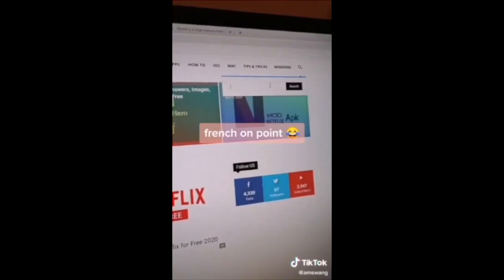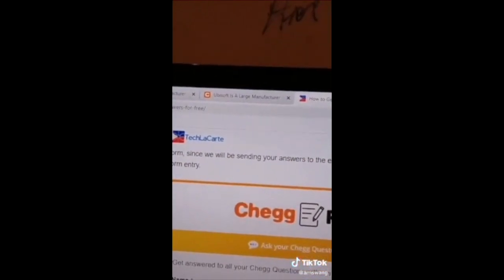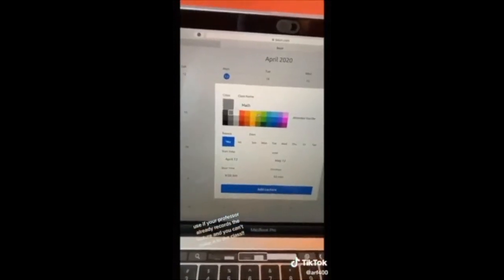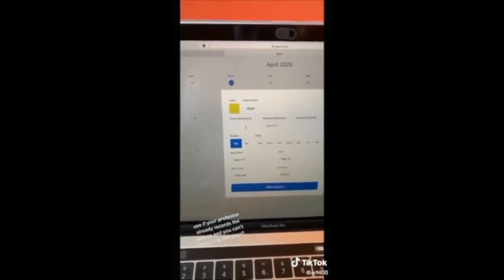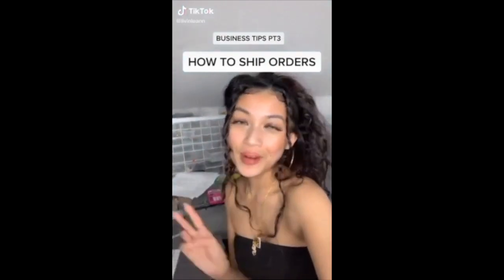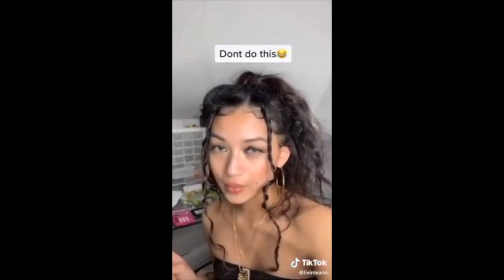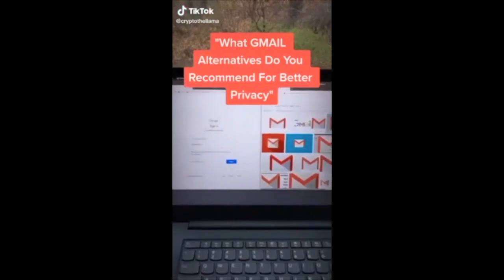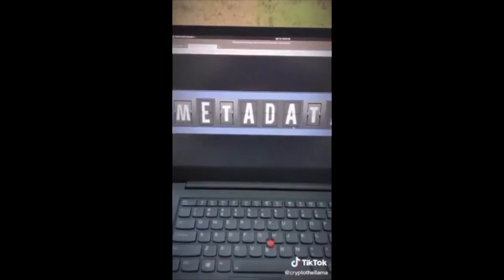RANDOM TIKTOKS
Deleted from google Photos